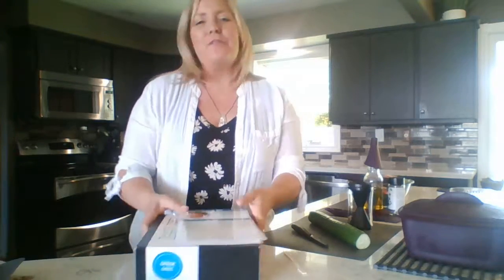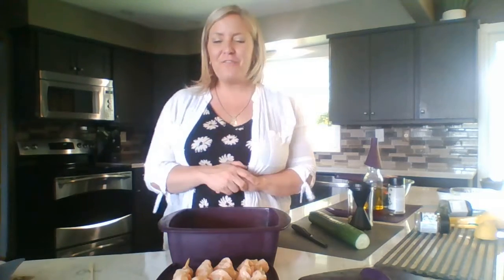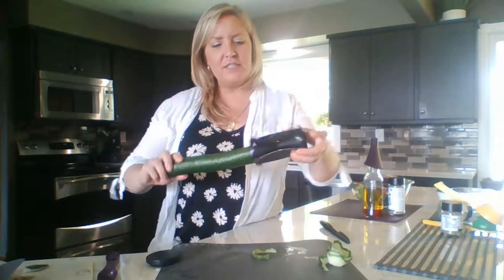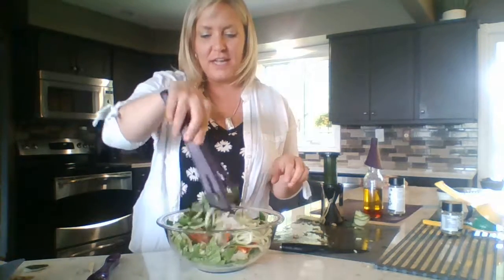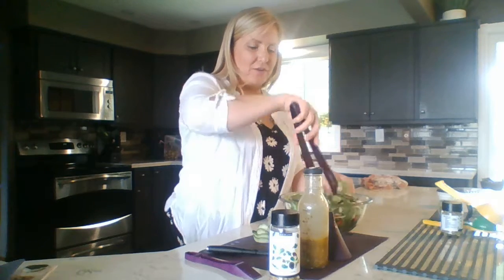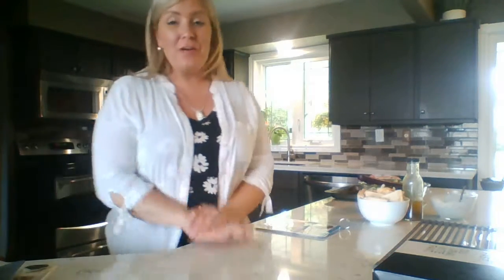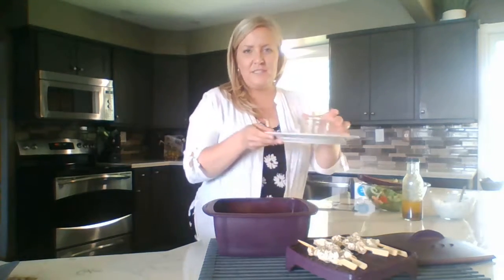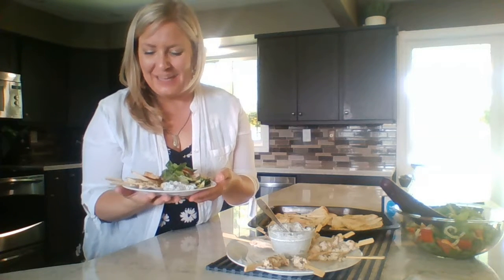Greek Cooking Class with Carrie Barfoot